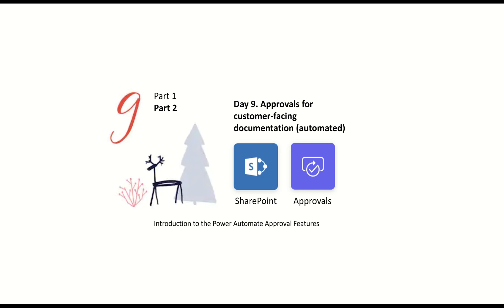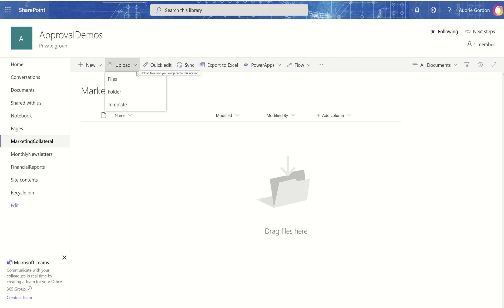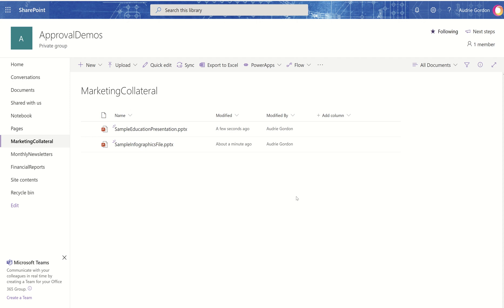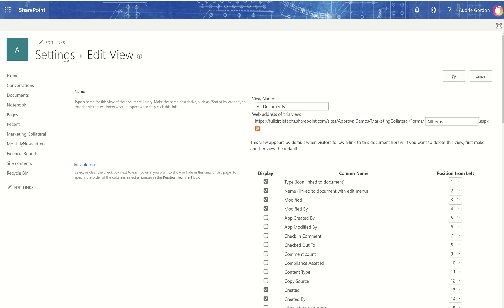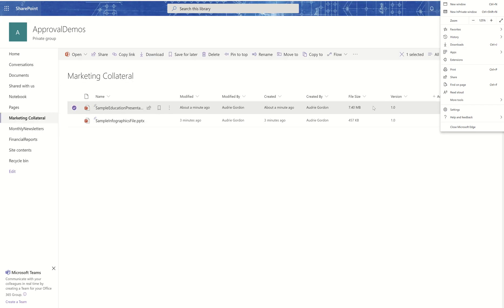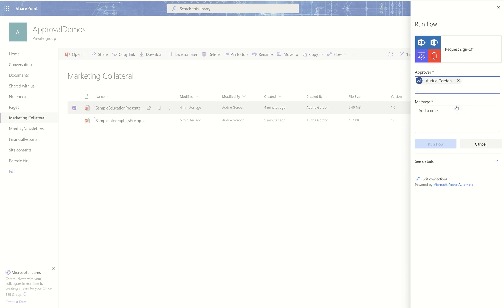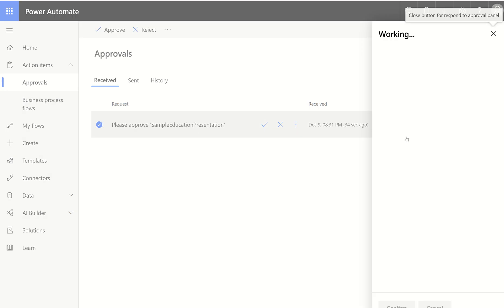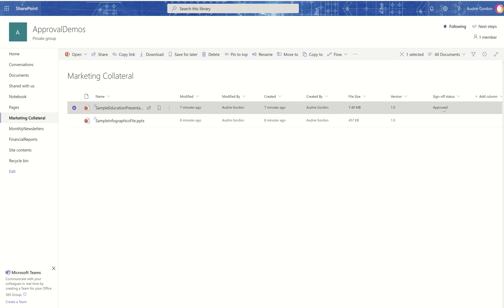Day 9 of the 25 Days of flows | Part 2: Requesting Sign-off on SharePoint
In the 9th day of the 25 days of flows (part 1), we will discover SharePoint integrations for Approvals. Request Sign-off is a feature available to all lists and libraries in SharePoint on-line - watch this video to learn how to leverage them in your org!

Heads up: I made a mistake in the graphic! These are both "Instant" flows. Apologies.

This is for beginners hoping to leverage Power Automate approvals to facilitate feedback collection, sign-offs, and/or business approval processes. (The download is in Part 1)

Part 1 breaks down the features involves in approvals, and teaches you more about approval features. It's posted here:

The Power Apps full 25 day app will be posted in the Power Apps community on 12/26.

Happy holidays!
Audrie